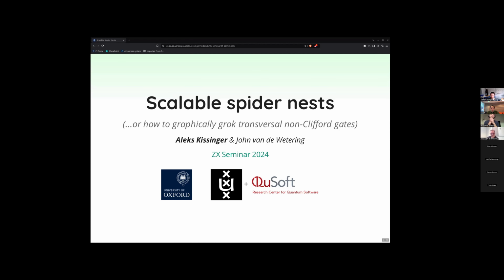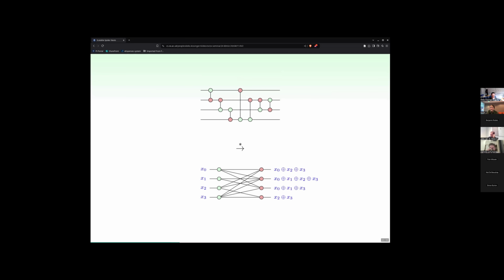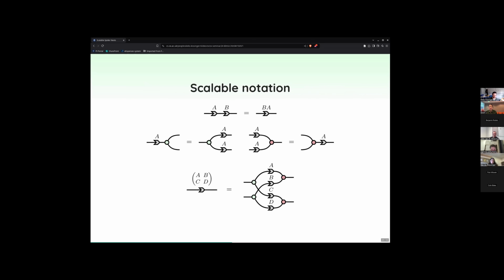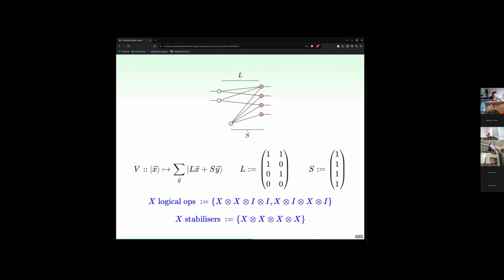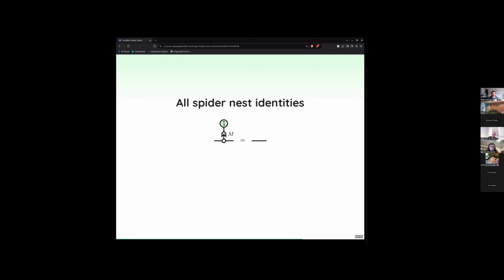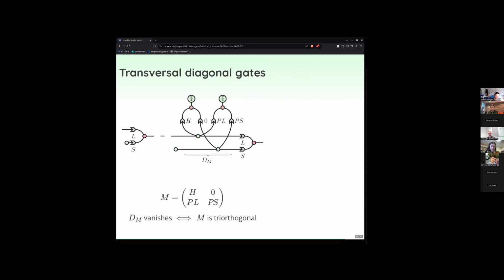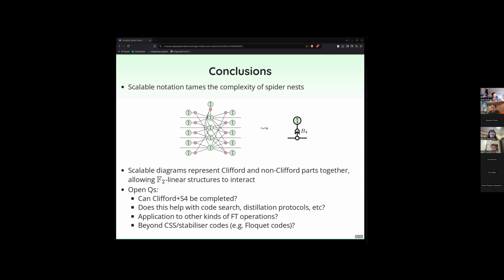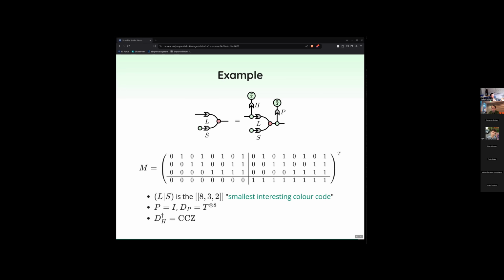Scalable Spider Nests (How to Graphically Grok Transversal Non-Clifford Gates) - Aleks Kissinger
Abstract: This is the second in a series of "graphical grokking" papers in which we study how stabiliser codes can be understood using the ZX-calculus. In this paper we show that certain complex rules involving ZX-diagrams, called spider nest identities, can be captured succinctly using the scalable ZX-calculus, and all such identities can be proved inductively from a single new rule using the Clifford ZX-calculus. This can be combined with the ZX picture of CSS codes, developed in the first "grokking" paper, to give a simple characterisation of the set of all transversal diagonal gates at the third level of the Clifford hierarchy implementable in an arbitrary CSS code.

Joint-Work With: John van de Wetering

Presented at the ZX-calculus seminar on the 2nd of December 2024.